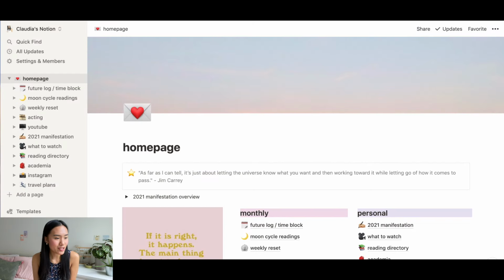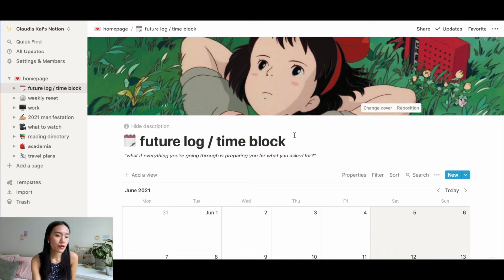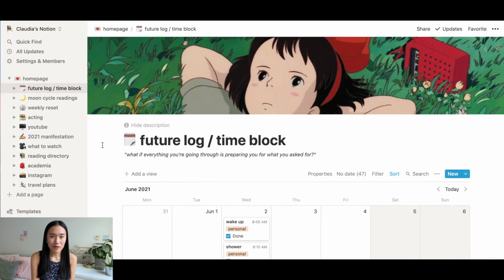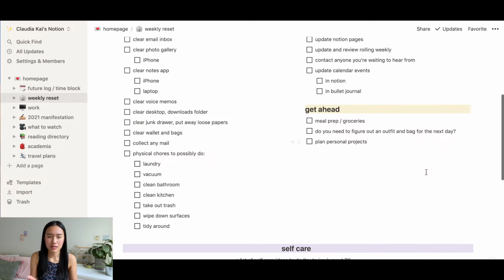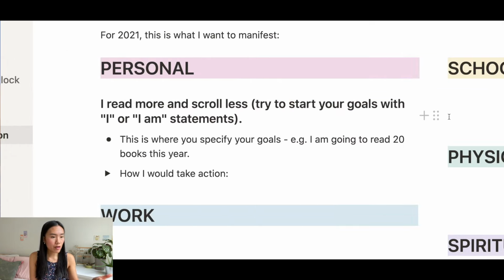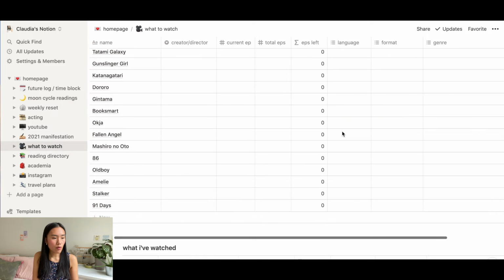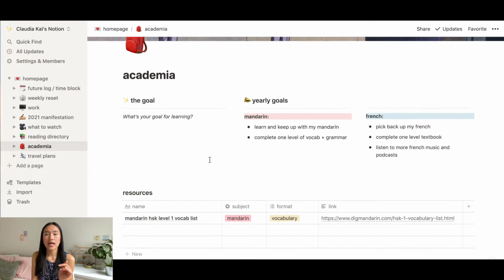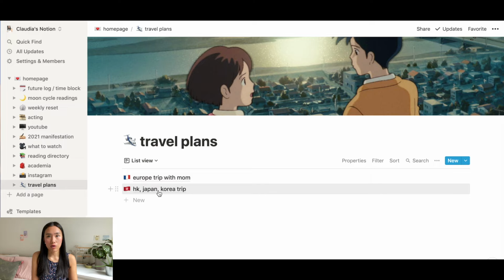UPDATED aesthetic, minimalist notion setup (free template!) | how i plan & organize my life 💻 ✨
my updated aesthetic + minimalist notion setup with a free template linked below 🤗

💌  Inbox (1) Open to read ↓

Hey friends!

Here is the long-awaited Notion video !! Here's the link to my free template for you to duplicate:

I hope you enjoy this video and my updated aesthetic and simple notion tour. I'll eventually create a video on how I bullet journal and use this Notion setup together - let me know if you'd like to see that!! Anyways, thank you for being so patient in waiting for this video. My apologies for taking so long 🥺

Sending you lots and lots of love,
Claudia x

🕰 Timestamps
0:00 intro
1:11 homepage
3:22 future log / calendar
4:06 how to time block on notion
6:28 moon cycle tarot readings
7:16 weekly reset
8:07 acting
8:31 work / youtube
9:24 manifestation page
11:50 what to watch
13:08 reading directory / book list
14:40 academia
16:24 travel plans
17:22 end!

↳ Muji Pens*
↳ Bullet Journal (similar)*
↳ Zebra Mildliner Markers*

🎥 Camera
↳ iPhone 11

✂️ Editing
↳ iMovie

📝 About Me
I'm Claudia. I'm an actress from Vancouver, Canada.
I love watching anime and films, eating cheesecake and sushi, travelling for months at a time, learning and reading, and crying so hard to Violet Evergarden that I give myself a migraine...every time 😎👍🏼